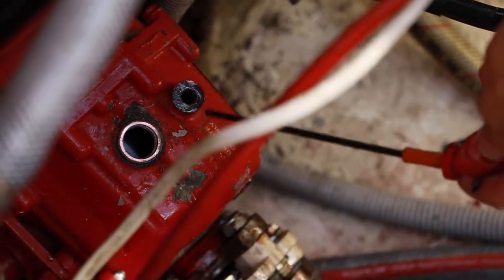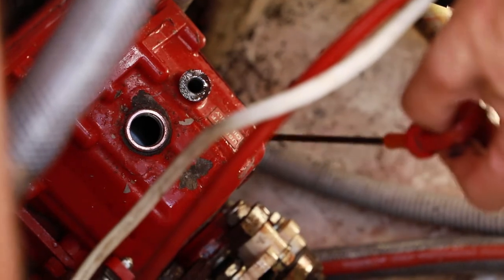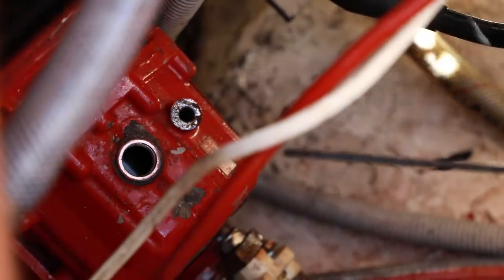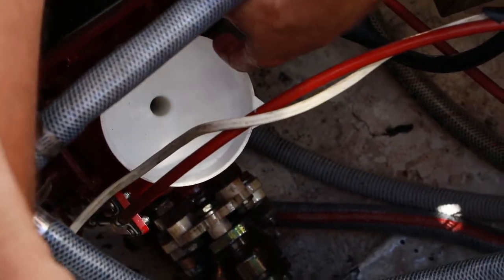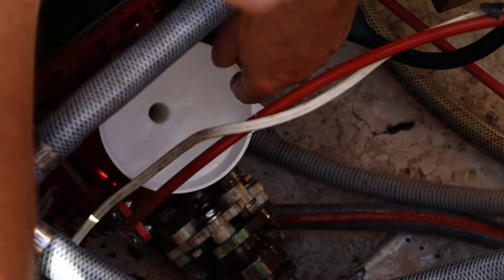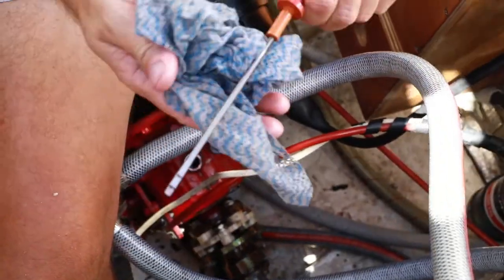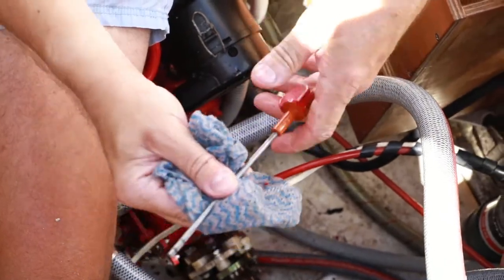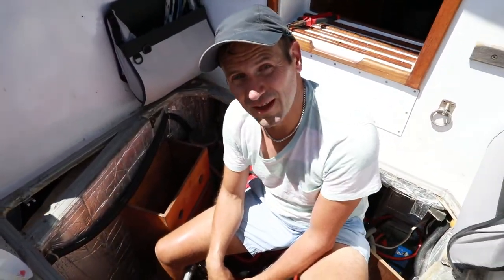How to maintain a yacht/sail boat gearbox (improved audio)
Vlog of boat maintenance - How to maintain a yacht/sail boat gearbox (PRM-80) on an inboard Beta marine engine. The Vlog includes a full description of how anybody with simple tools and knowledge can complete maintenance themselves.

This vlog has replaced the original to improve the audio volume.